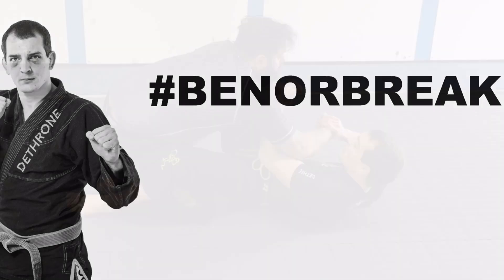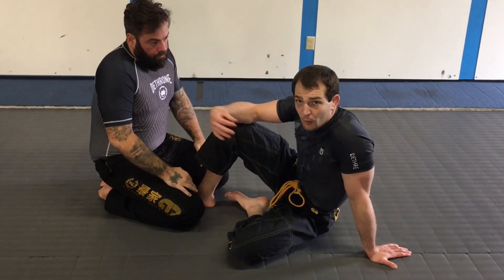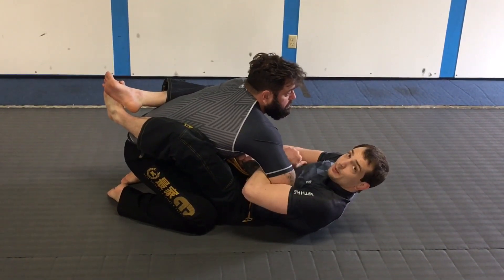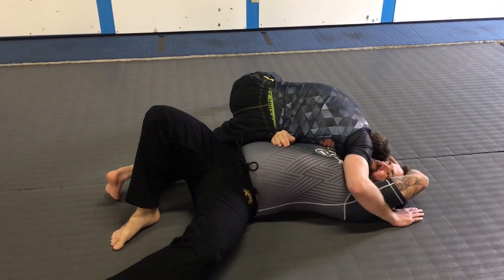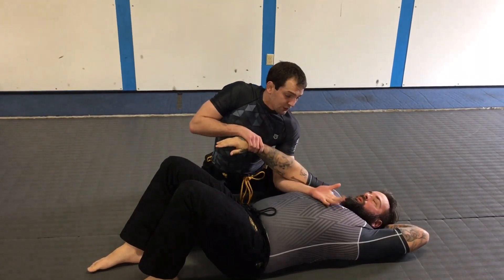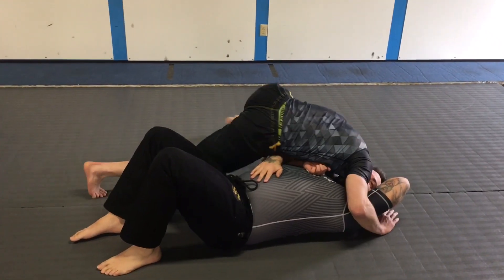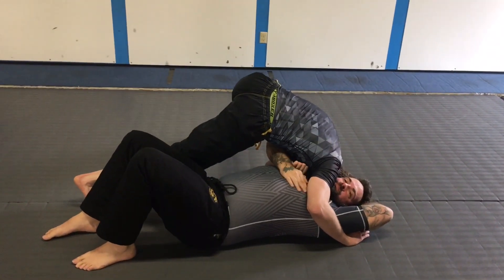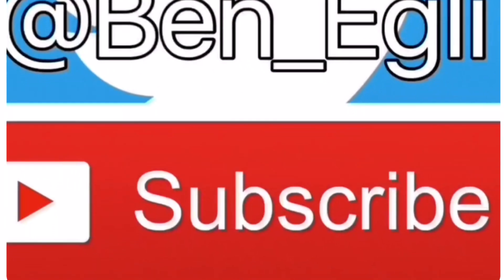SNEAKY wrestling grip to SWEEP and Unexpected near-side KIMURA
This grip was taught to me as a Russian Tie in high school wrestling, and works very well for BJJ.  It sets up many sweeps, and this cool SUB!